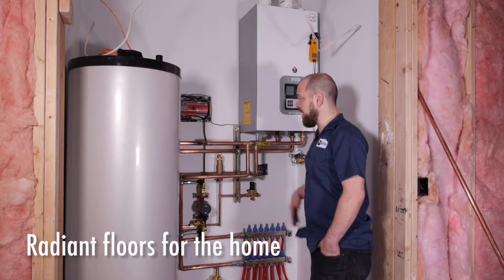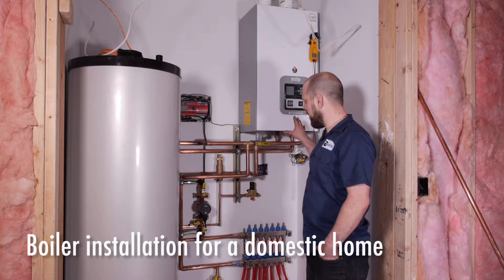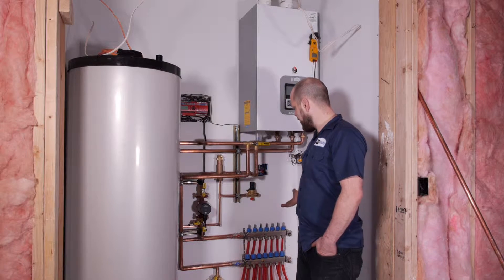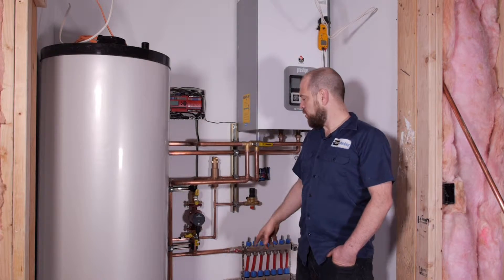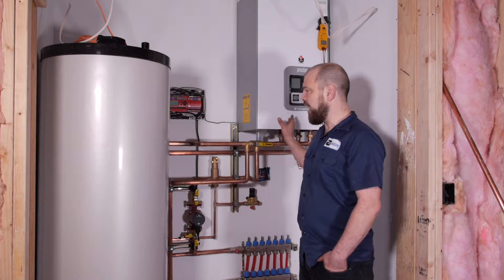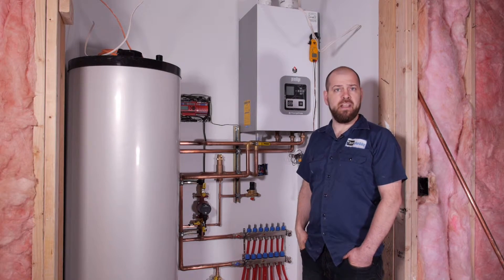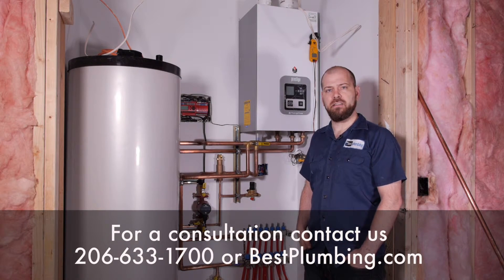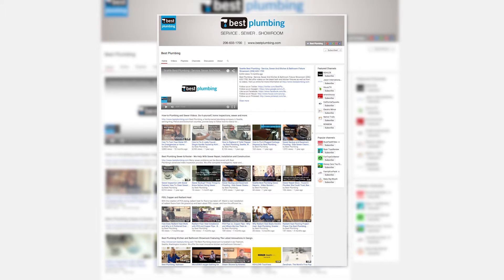Seattle Radiant Floor Plumbing Installation - Boiler Demo and Walkthrough of How it Works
Seattle Radiant Floor Plumbing Installation - Boiler Demo and Walkthrough of How it Works by Best Plumbing, Sewer, Services & Showroom. or call .